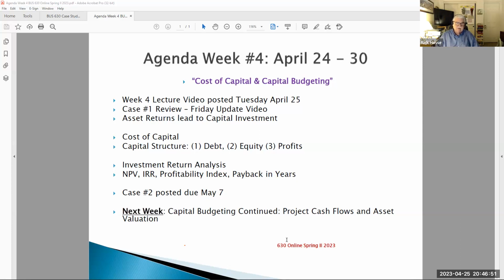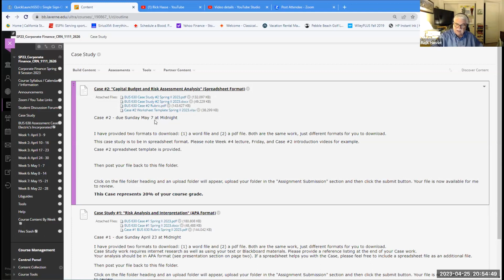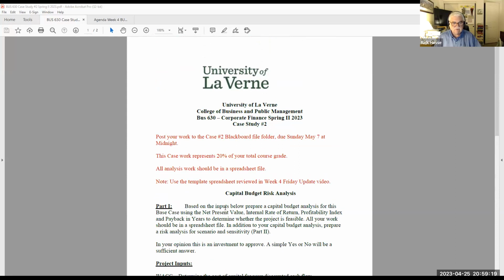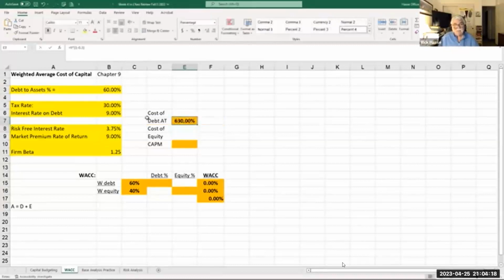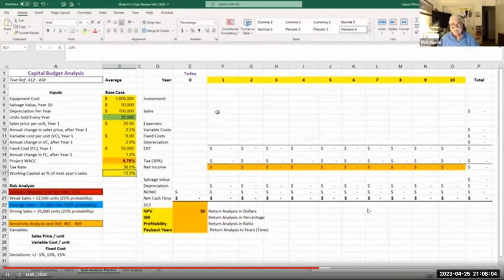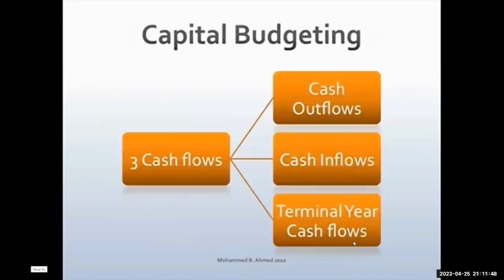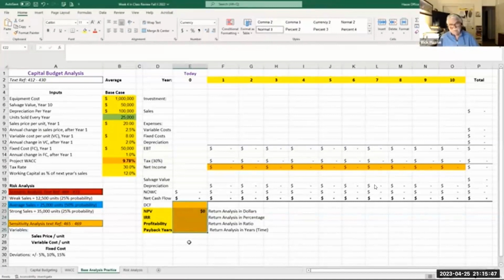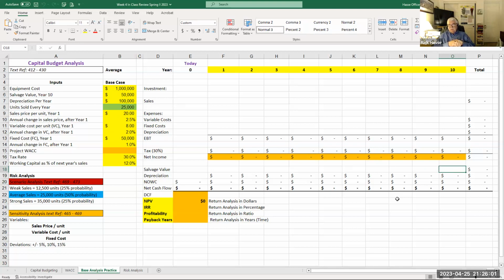BUS 630 Week 4 Introduction Video